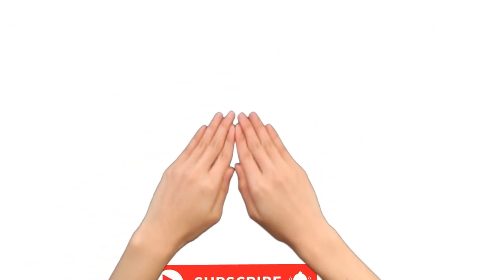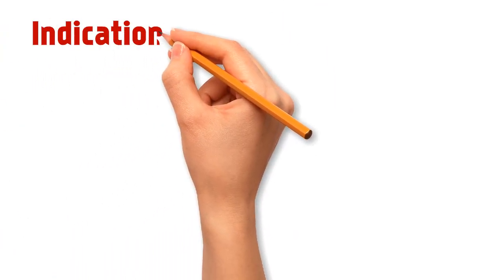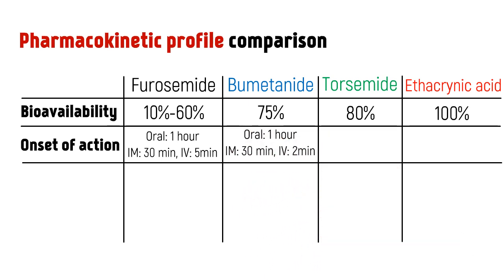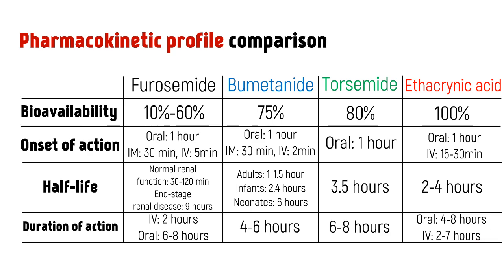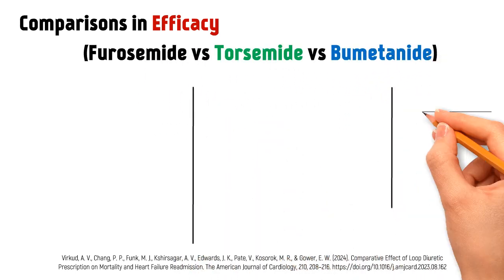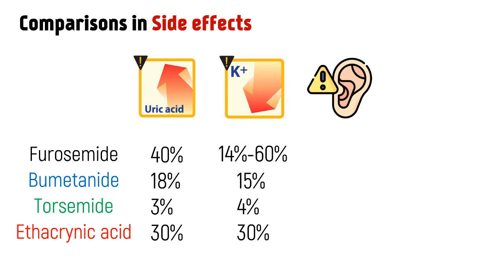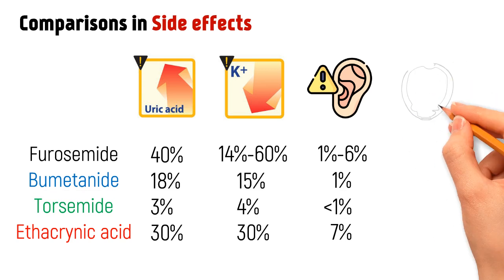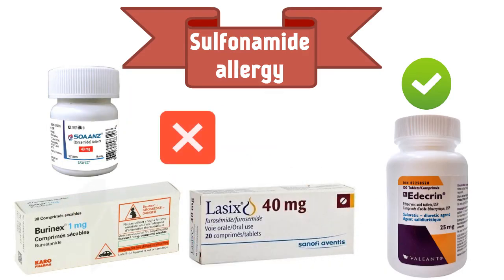Loop diuretics: Head to head comparisons